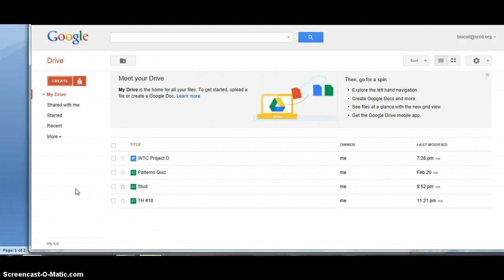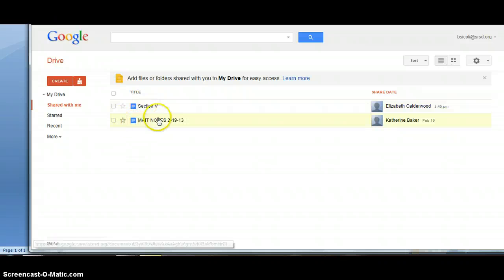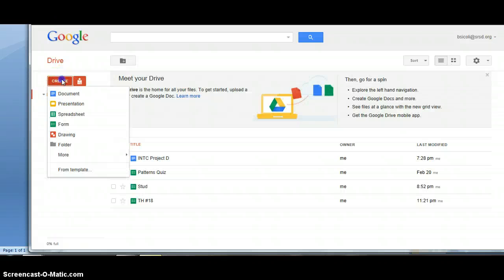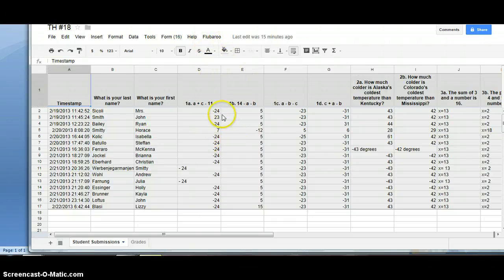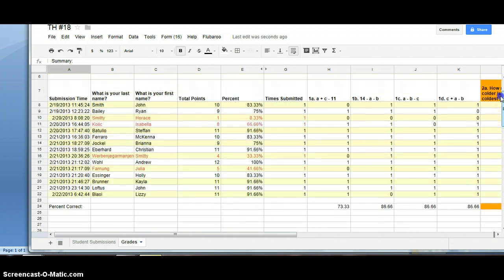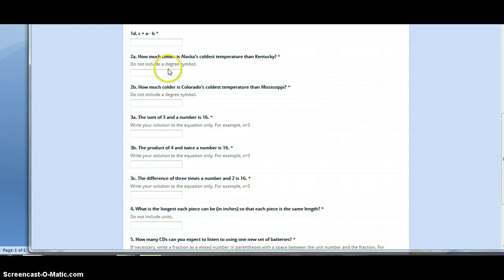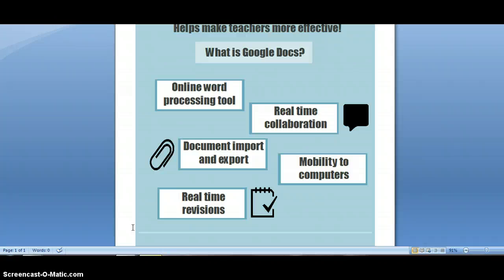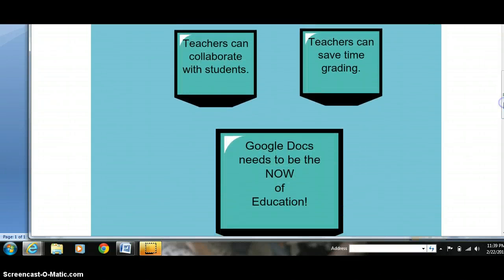Beth INTC 5001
Project D